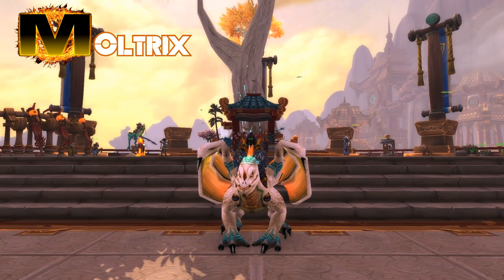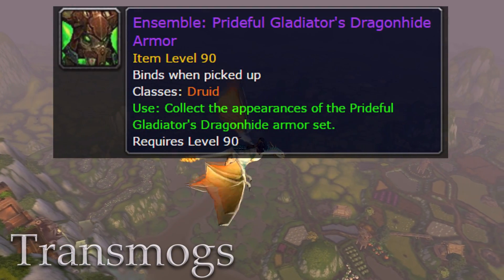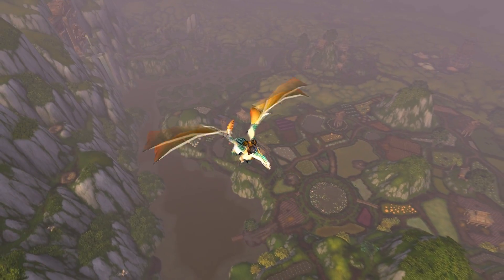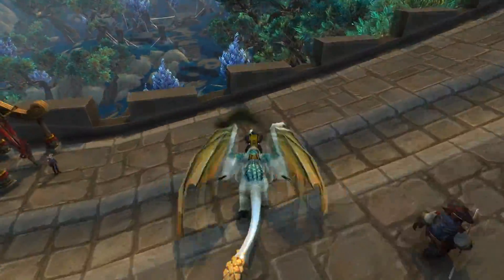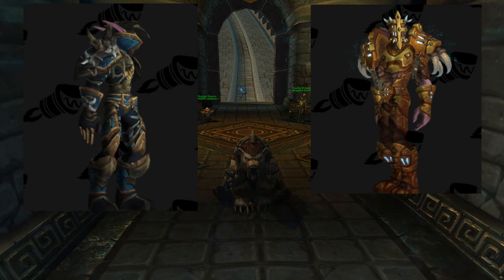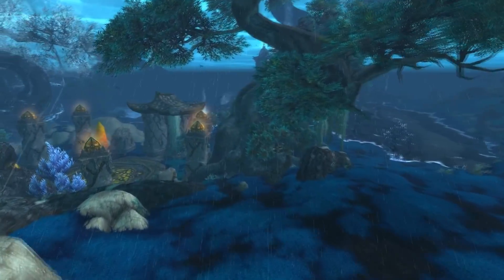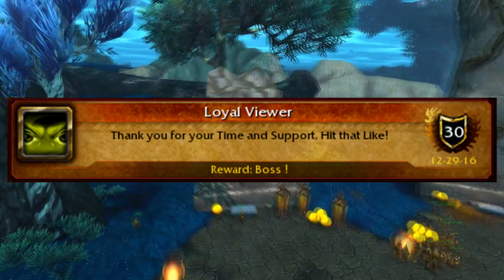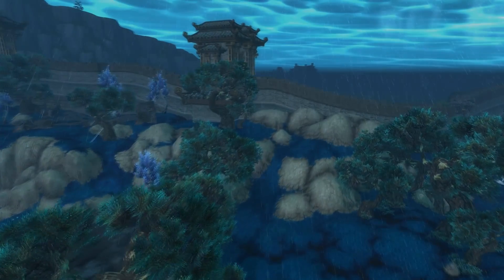WOW Legion Patch 7.1.5 PVP Ensembles MOP Transmog Sets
World of Warcraft Legion Patch 7.1.5 PVP Ensembles MOP Transmog Item will be coming to the game soon in Patch 7.1.5  WOW is expanding on older content along with this flow of new things and I for one like it.